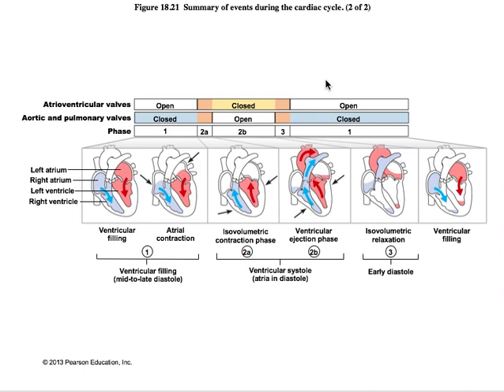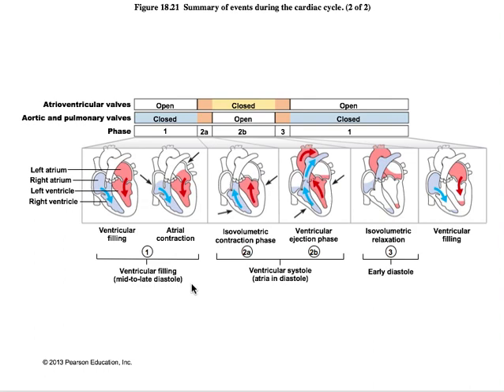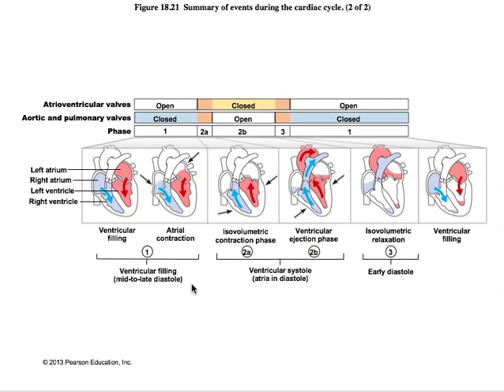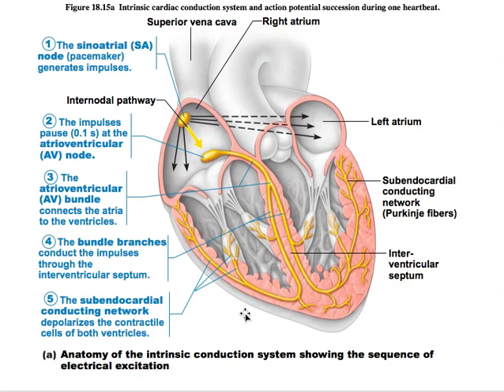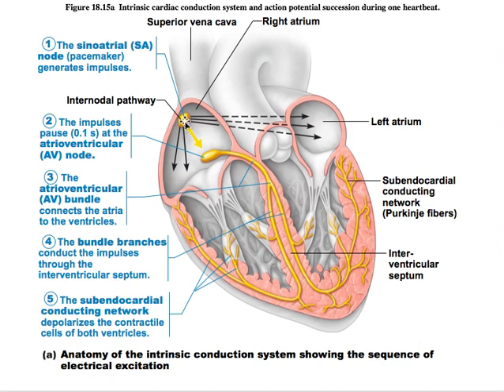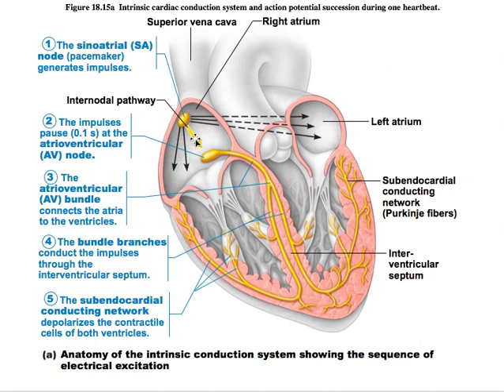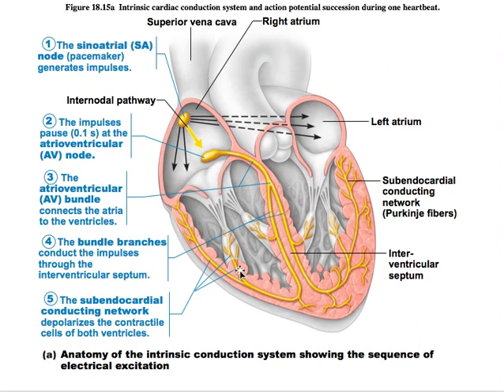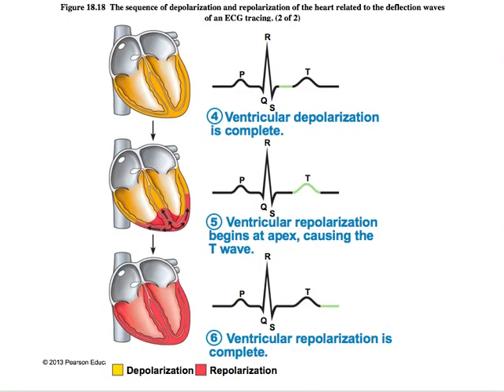Cardio V cardiac cycle and electricity